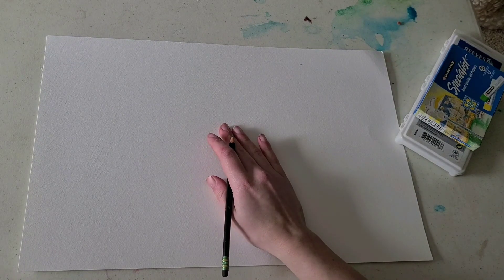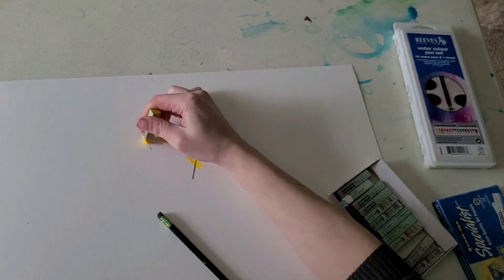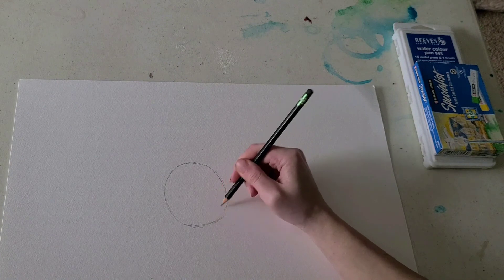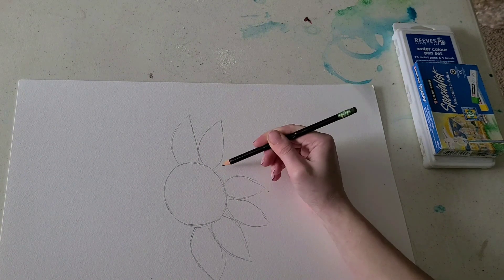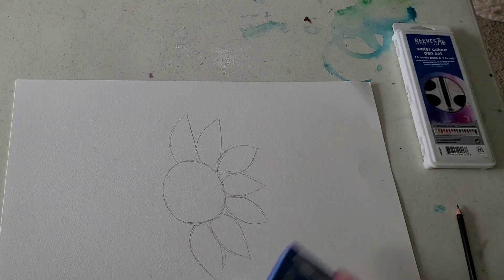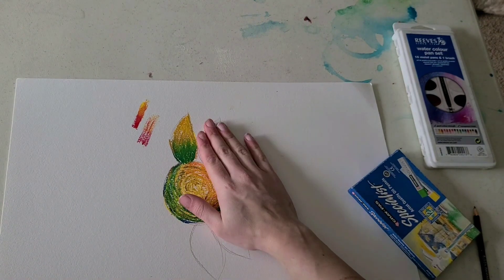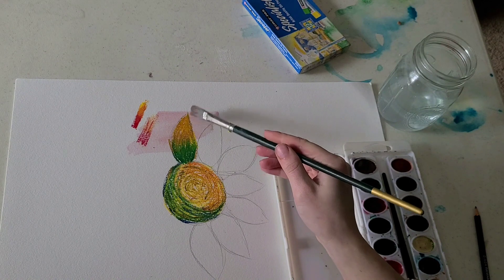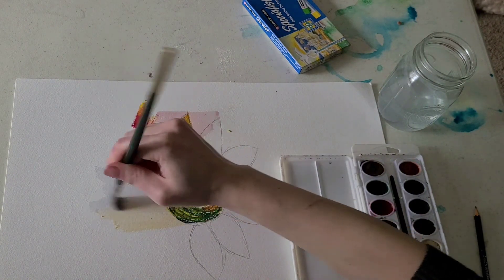Monet Oil Resist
Hey there you cool cats and kittens!
Here's another project for you based on the artist Claude Monet and his Impressionist paintings.

Be sure to check out the website to see the handout on how to make the project, presentation on Monet (so you can learn about him AND Impressionism), and more lessons!